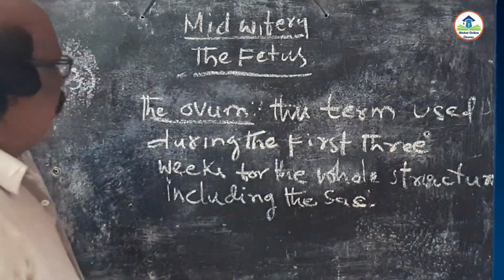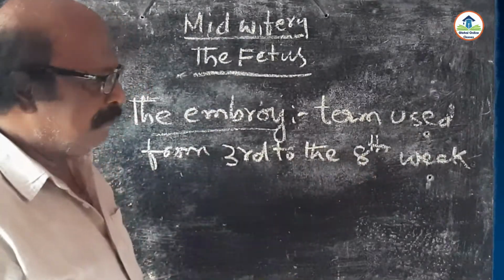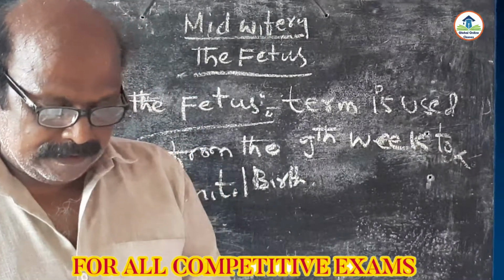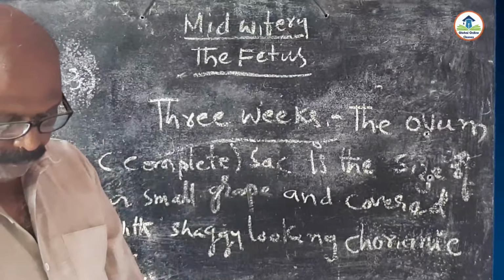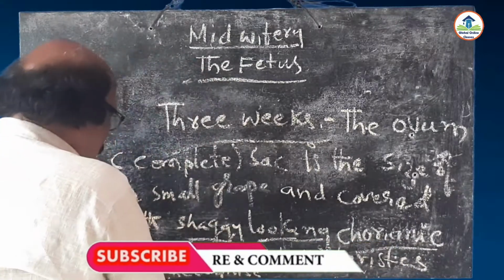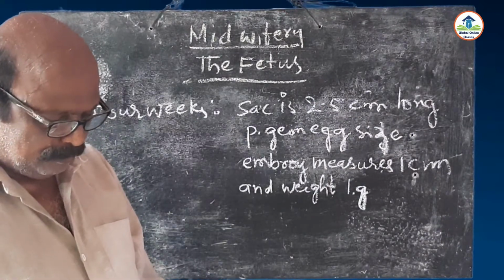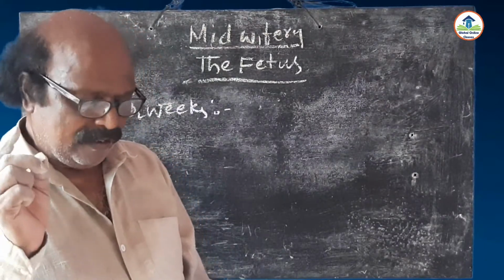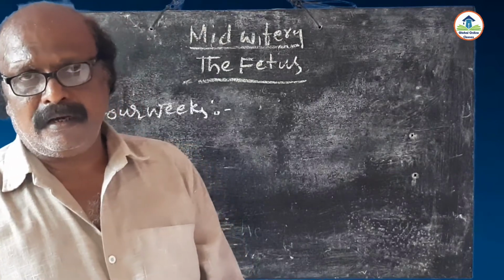The Fetus l Midwifery classes for staff nurse 2023 l Dr Dayaraj l